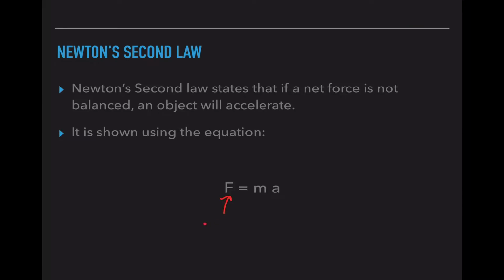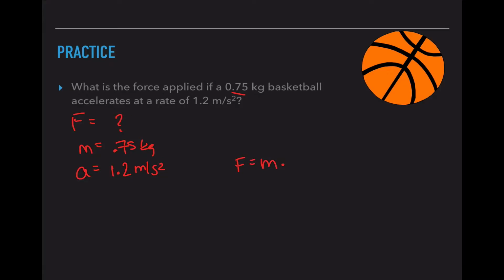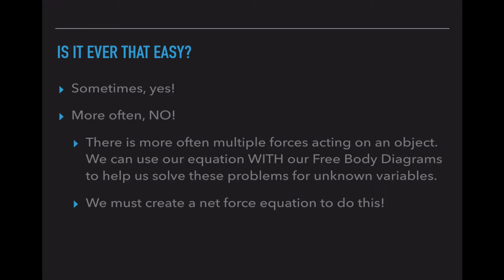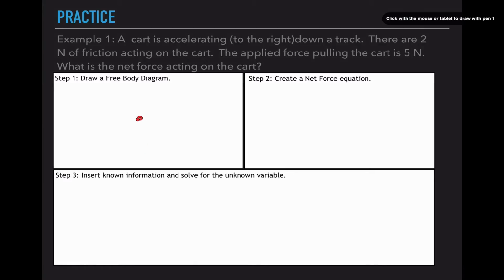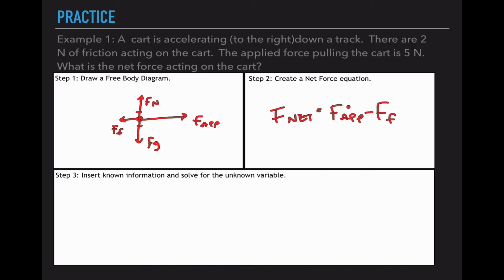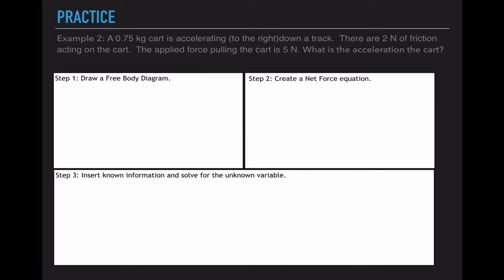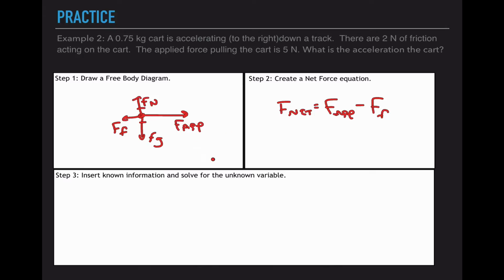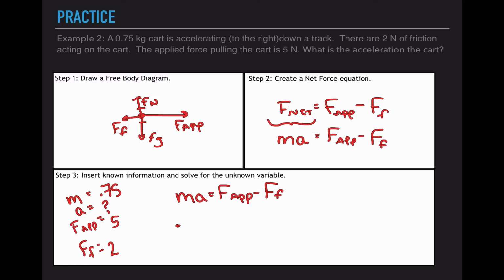Newton's Second Law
Students are introduced to Newton’s Second Law and F = ma. This video uses a basic example with one force, a basic example with two forces, and an example where they have two forces and solve for acceleration.